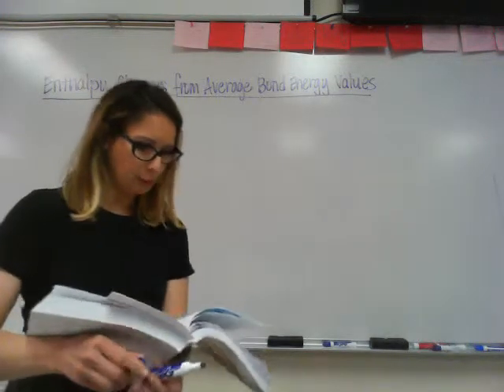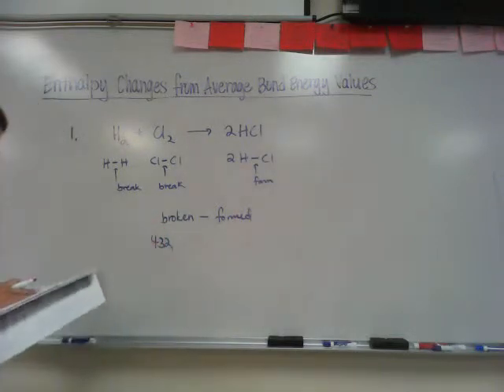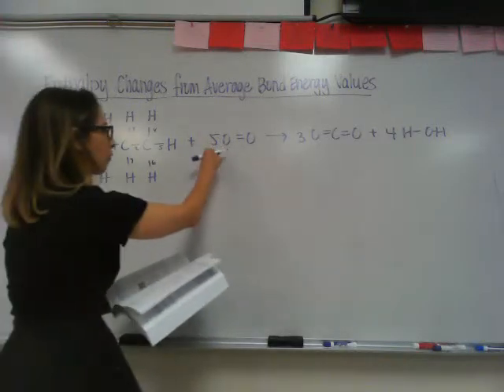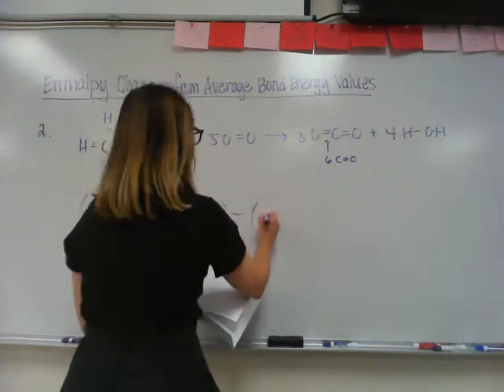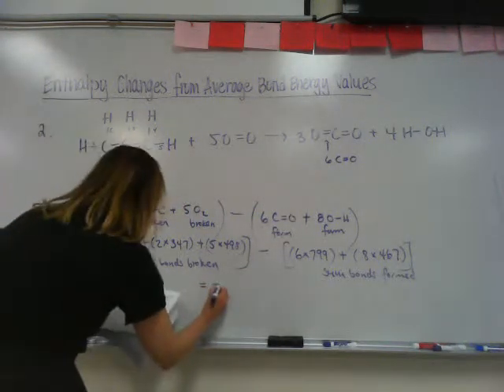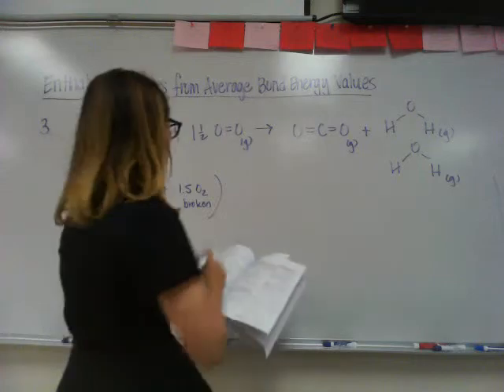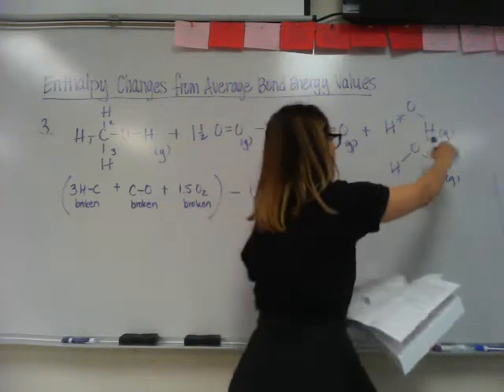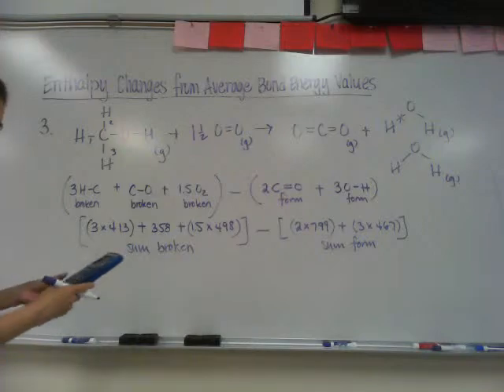Enthalpy Changes from Average Bond Energy Values Practice